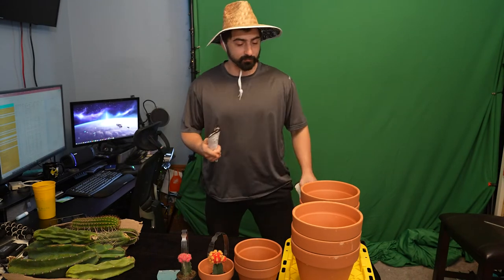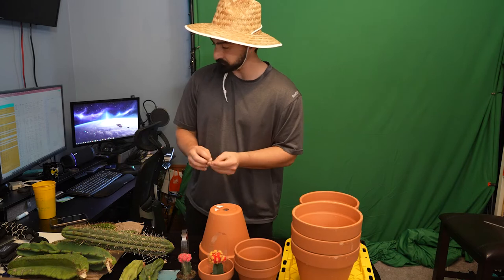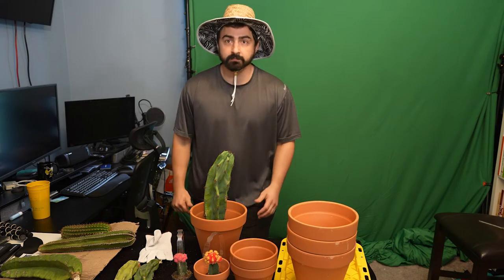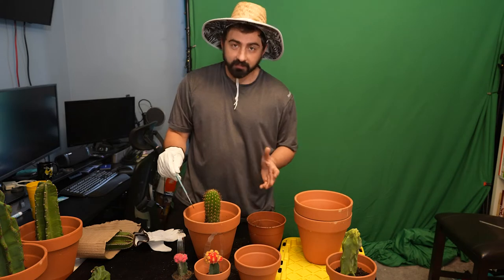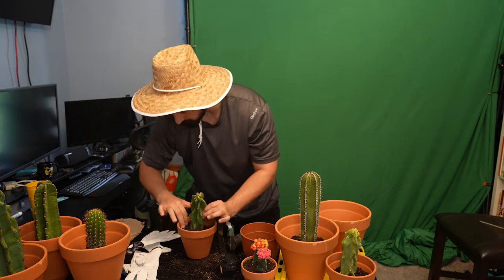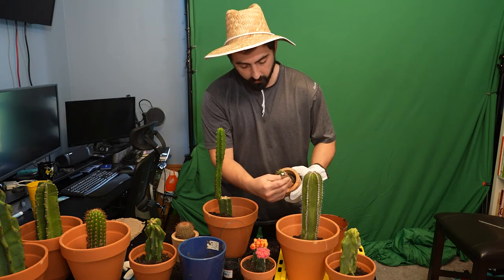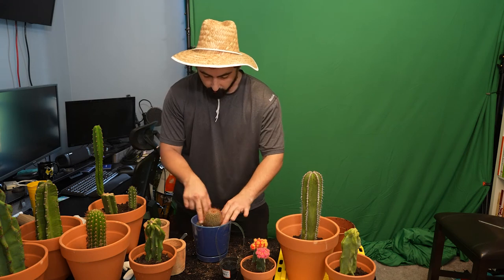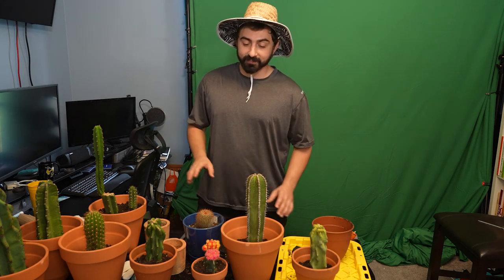Potting Cactai - My Second Muse - Varnish and Vine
Welcome back!

Today I'm finally potting 8 cactai! And repotting a few as well.

Much much more to come. Only 10 days left to my trip to Colombia (the country!)

Chapters
00:00 - 03:20  Intro
03:21 - 05:04  First Cactai!
05:05 - 07:05 Second!
07:06 - 08:07  3rd!
08:08 - 08:48  Fourth!
08:49 -  11:10 Fifth!
11:11 -  11:51 The 6th!
11:52 - 13:10  Seven!
13:11 -  13:25  8th! Quick and Easy
13:26 -  18:03  Repotting #1
18:03 - 20:28  Repotting #2
20:29 - 21:40  Showing them off
21:41 -  24:02  Thank you!

Or for free join the Improve With Joe discord and say hello!

Ever want to learn something new? Try skillshare! Link gives 2 free weeks